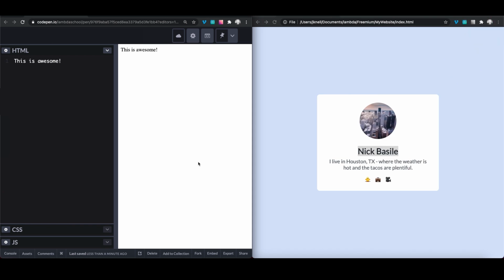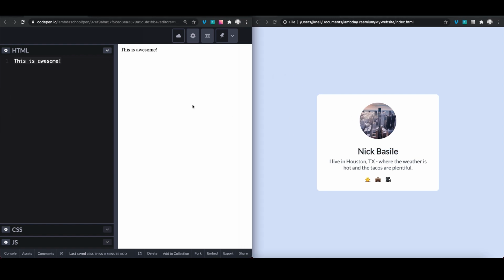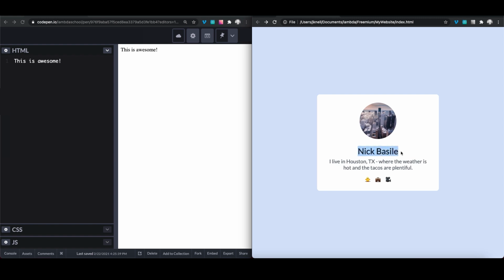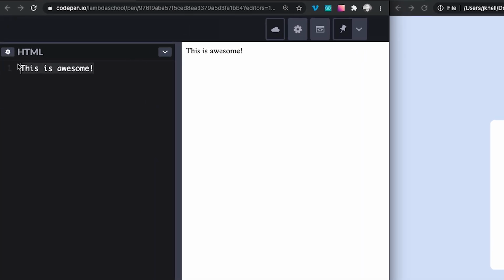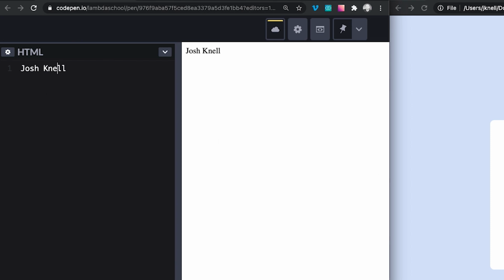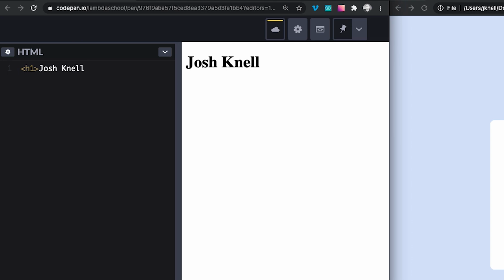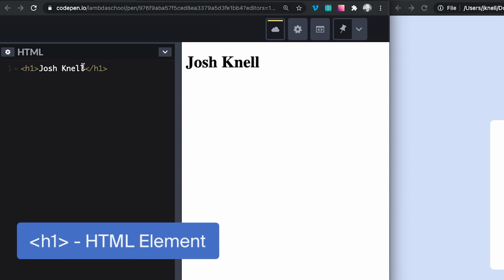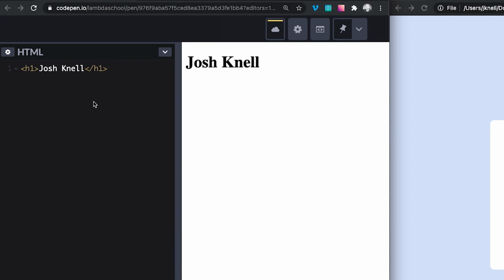3. HTML - Where it All Begins